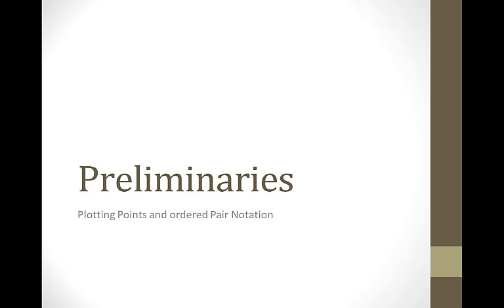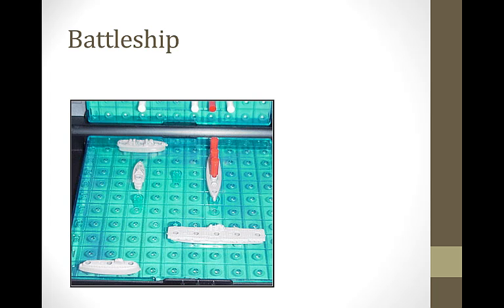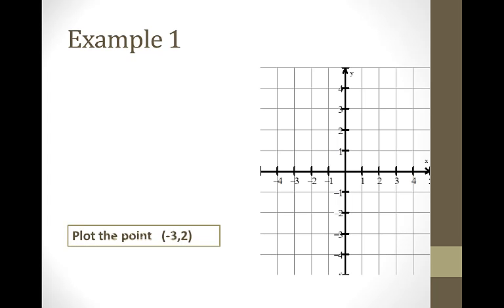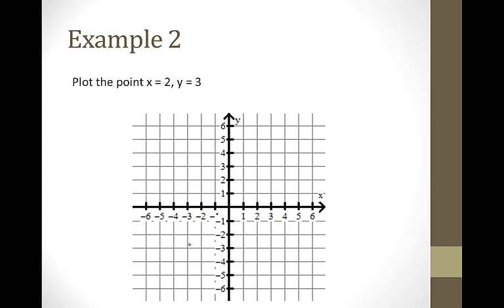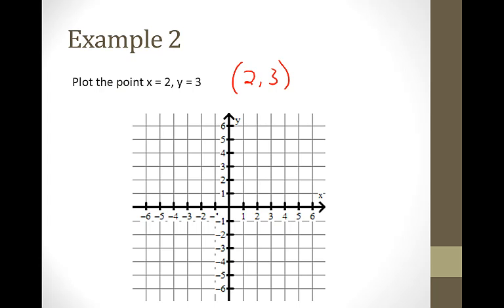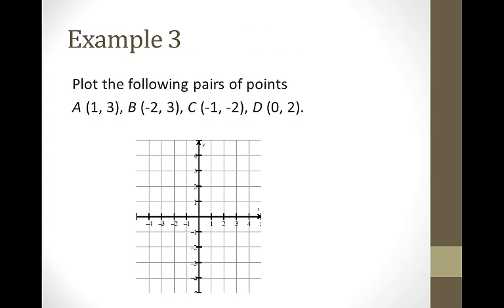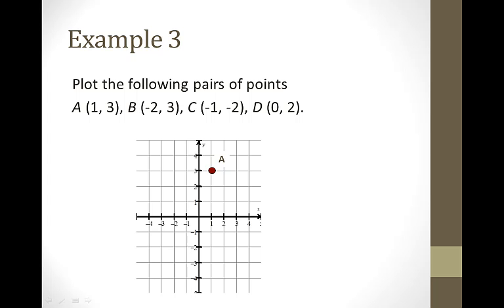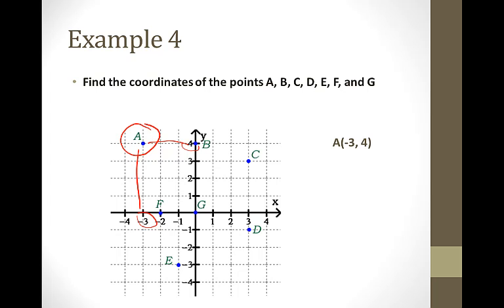Graphing Lesson 0 PlottingPoints Flip